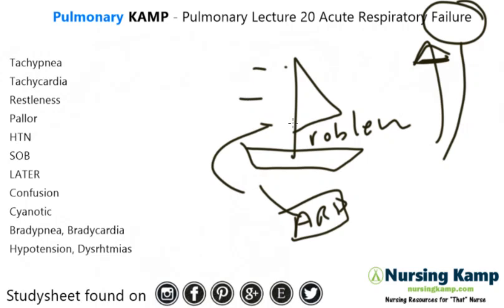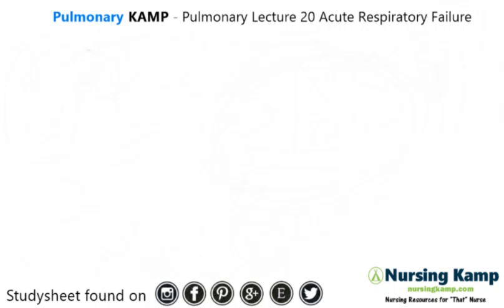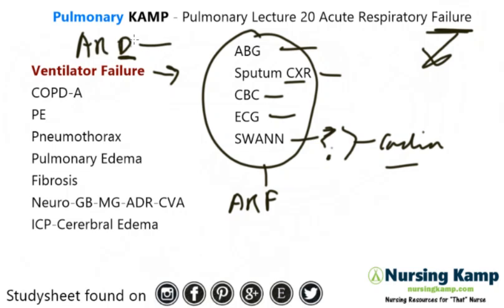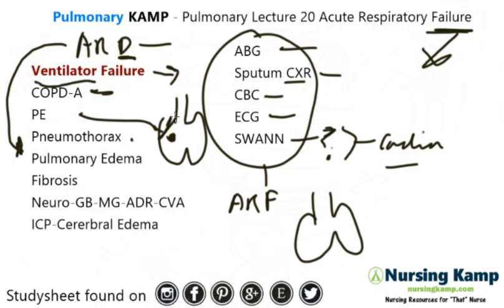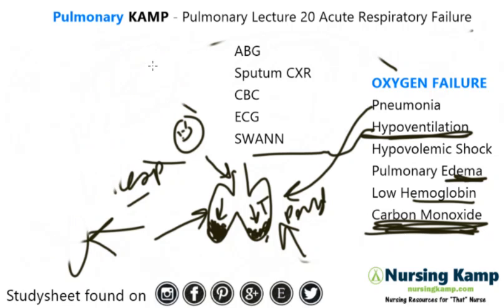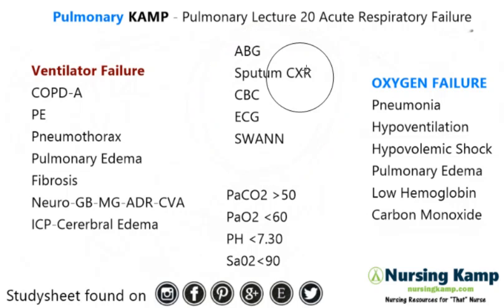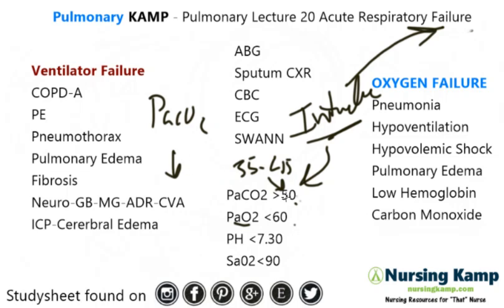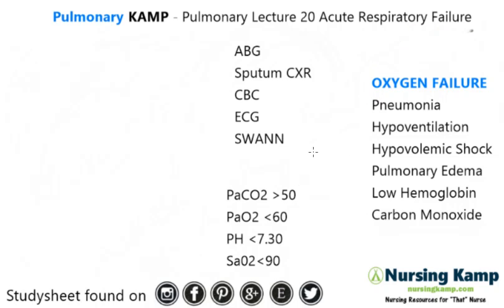What is Respiratory Failure and When to intubate ARF Acute Assessment Nursing KAMP NCLEX Prep 2019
@Nursing KAMP

nursingkamp.com In this Video I cover when is it respiratory failure moving from respiratory distress into failure, I cover Tachypnea, tachycardiac, pallor, sob and increased distress resulting into failure and the concept of ventilation vs oxygen failure this is from my pulmonary unit lecture found on nursingkamp.com Pulmonary Lecture 20 ARF Acute Respiratory Failure Assessment Acute respiratory distress results in either a ventilation or oxygenation problem that the body can no longer compensate for resulting in Nursing KAMP